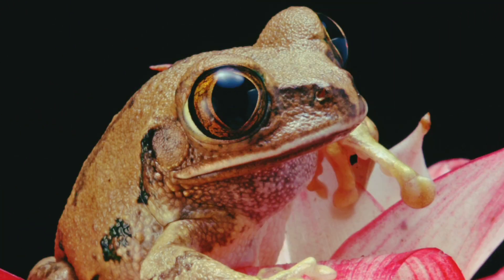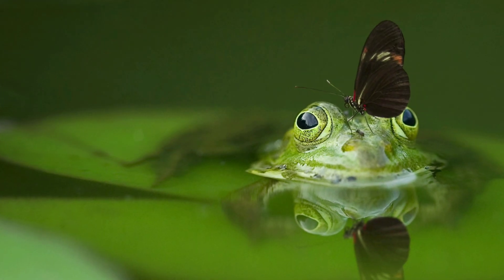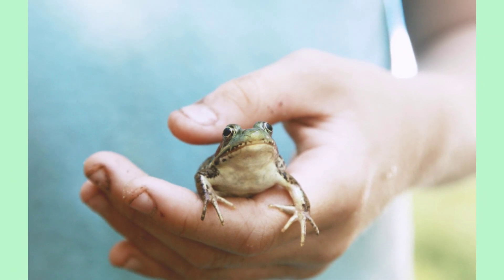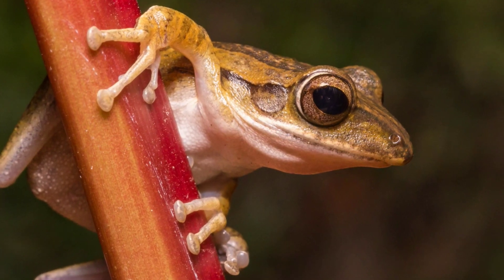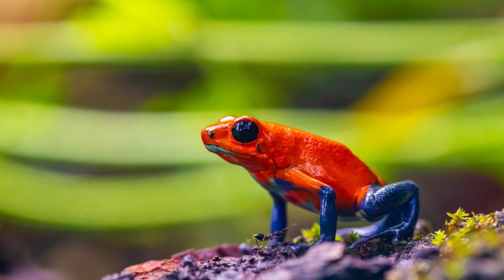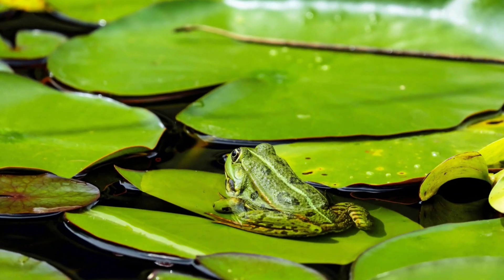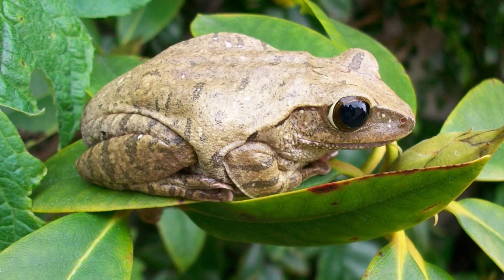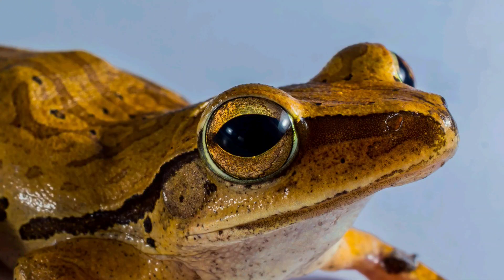Fun Facts About Frogs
Join us on a ribbit-ing adventure as we explore the wonderful world of frogs! 🐸 In this video, we'll discover fascinating facts about these amphibious creatures, from their unique life cycle to their amazing adaptations. Get ready for some hop-tastic fun with engaging activities and games perfect for young explorers. Don't miss out on this educational and entertaining journey into the world of frogs! 🌿